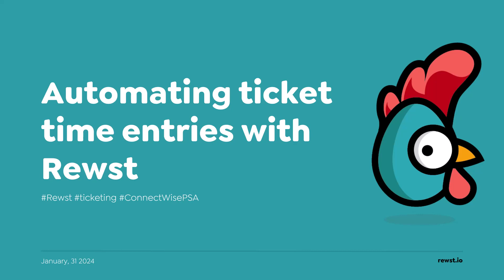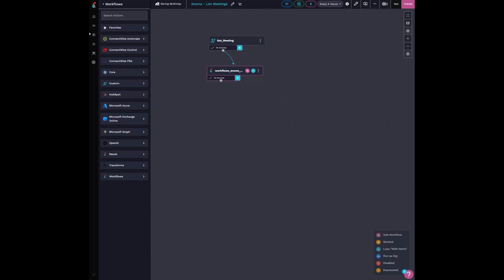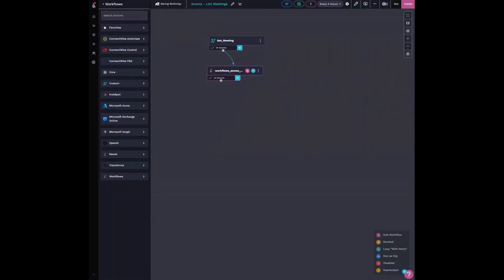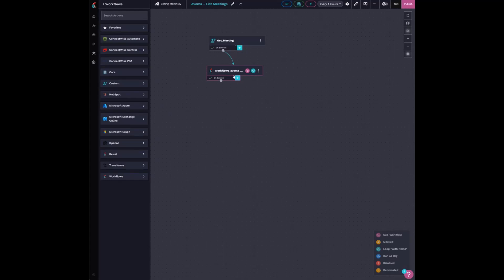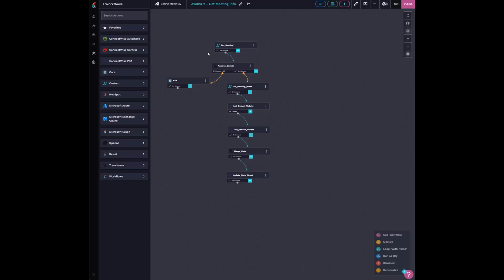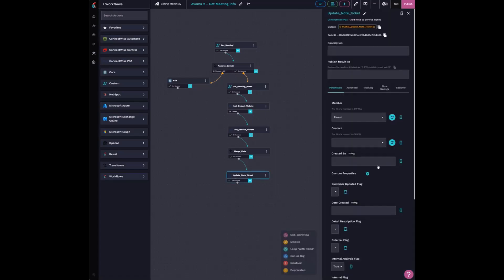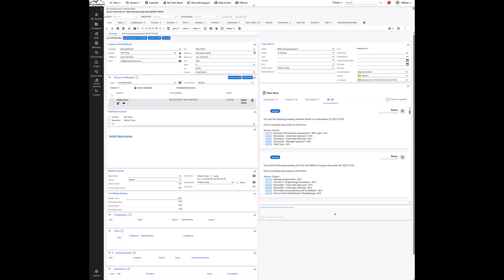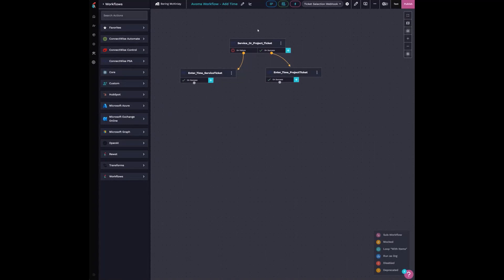Automating time and note entry on tickets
Are you manually entering time and meeting summaries to service tickets? Say goodbye to wasted time and hello to Rewst. In this Workflow Wednesday video, Will Young shows the Rewst community how they can use the platform to connect ConnectWise PSA and Avoma, automating time and note entry in service tickets.

Like what you see?